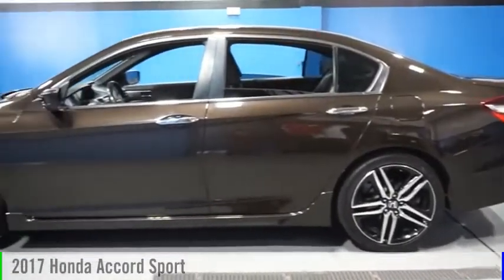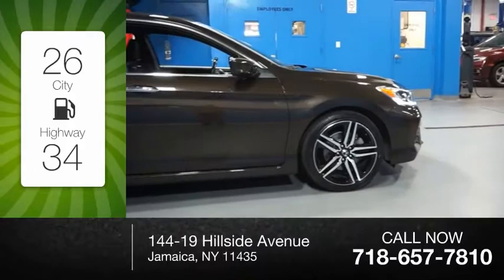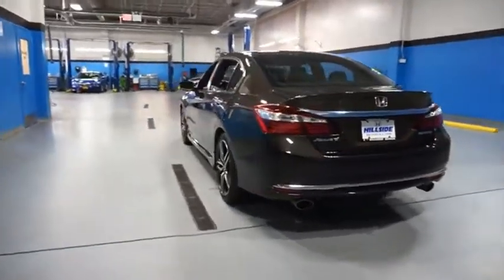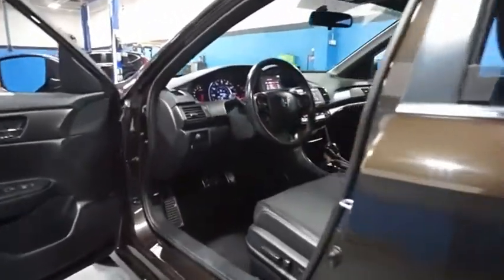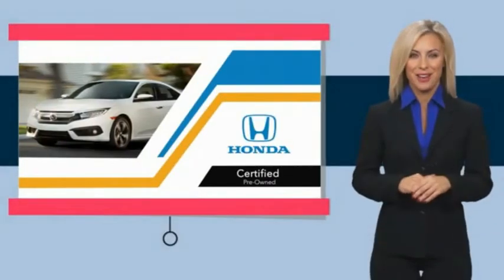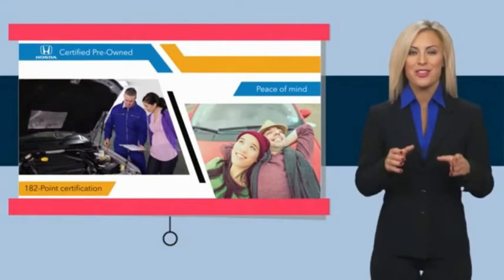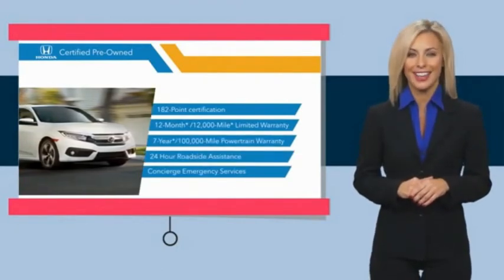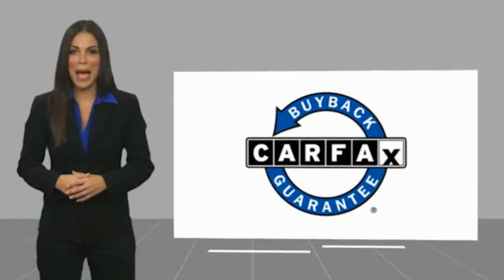2017 Honda Accord Jamaica NY U259798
2017 Honda Accord Sport

Hillside Honda
144-19 Hillside Avenue

++COMING SOON!++ Recent Arrival! NO HIDDEN DEALER FEES, NO FINANCING REQUIREMENTS, Hillside Honda To Go means you pay EXACTLY what you see! *HondaTrue Factory Certified with Warranty* Spotless! Best Conditioned Vehicles in the Market! Our aggressive NO FEE, market based pricing takes all the headache out of shopping! Clean CARFAX. CARFAX One-Owner.Passed 182 Point Inspection.***INTERNET SPECIAL - MUST PRESENT AD AT TIME OF SALE. EXCLUDES ALL PRIOR OFFERS*** All Honda Certified Pre-Owned vehicles include: . 182 Point Inspection . 84 Month/100,000-mile (whichever comes first) Powertrain Limited Warranty from the vehicle's original in-service date . 12 months/12,000 miles (whichever comes first) non-powertrain warranty from the original warranty expiration date or from the Honda Certified purchase date. Warranty Deductible : $0 . Trip interruption protection . Vehicle History Report . Warranty is transferable . Roadside Assistance with Honda Care purchase . XM Satellite Radio 3 trial months of service All efforts are made to ensure each vehicle displayed is IN STOCK as well as AVAILABLE. Hillside Honda is not responsible for typographical errors.Awards: * 2017 IIHS Top Safety Pick+ (When equipped with Honda Sensing and specific headlights) * 2017 KBB.com 10 Most Awarded Brands * 2017 KBB.com Brand Image AwardsKelley Blue Book Brand Image Awards are based on the Brand Watch(tm) study from Kelley Blue Book Market Intelligence. Award calculated among non-luxury shoppers.  Kelley Blue Book is a registered trademark of Kelley Blue Book Co., Inc.